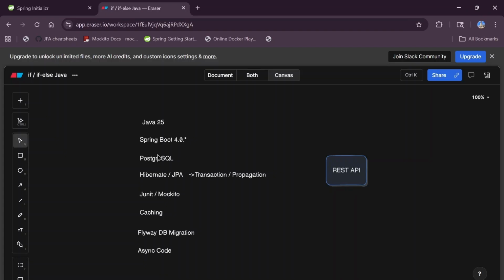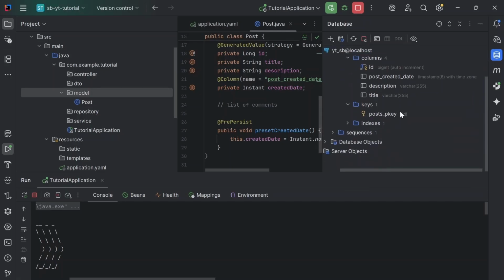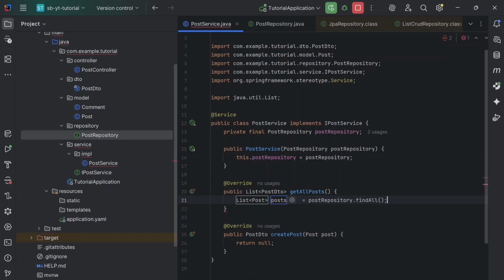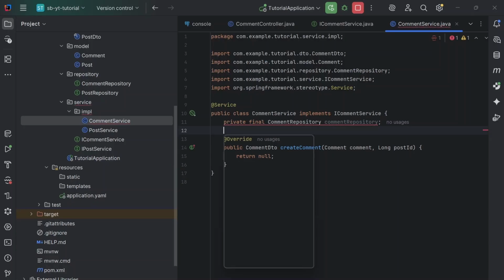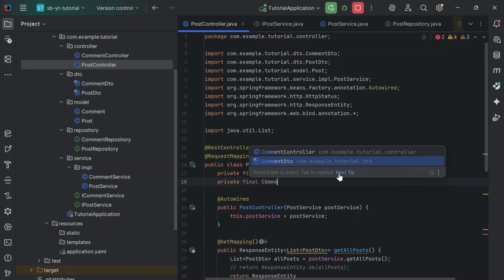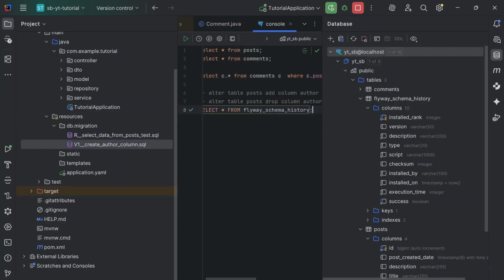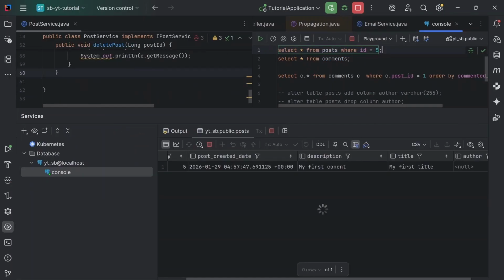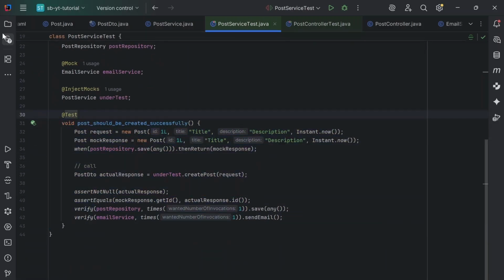Complete Spring Boot REST API Tutorial | Build a Real-World Project from Scratch using Spring Boot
Learn how to build a complete real-world REST API using Spring Boot from scratch in this full-length Spring Boot tutorial in (2026), using Spring Boot 4 and Java 25, the latest and the greatest technologies.
This course is designed for Java developers who want practical, production-ready experience with modern backend development with spring boot. It is best useful for those who have just started spring journey and wants to learn real world application development.

In this hands-on tutorial, you’ll build a real-world Spring Boot REST API using Java, Spring Boot, PostgreSQL, and industry best practices. We go beyond basic CRUD and focus on clean architecture, scalability, performance, and testing, data migration which are crucial in real world working place.

🚀 What you’ll learn in this Spring Boot course:

- Build REST APIs with Spring Boot & Java
- Design real-world backend architecture
- Integrate PostgreSQL with Spring Data JPA
- Database versioning using Flyway
- Write unit and integration tests with JUnit
- Implement caching for better performance
- Use transactions to ensure data consistency
- Write asynchronous code for non-blocking operations
- API best practices
- Structure a production-ready Spring Boot project

👨‍💻 Who this tutorial is for:
 - Java developers learning Spring Boot
- Backend developers preparing for real-world projects
- Students & professionals preparing for Spring Boot interviews
- Anyone who wants to move from theory to real backend development

By the end of this tutorial, you’ll have built a fully functional Spring Boot REST API that follows real-world development standards and can be extended into a production system.

💬 Comment if you have questions or feature requests